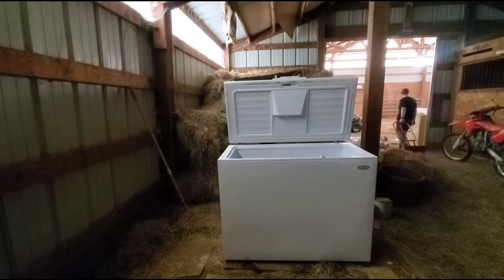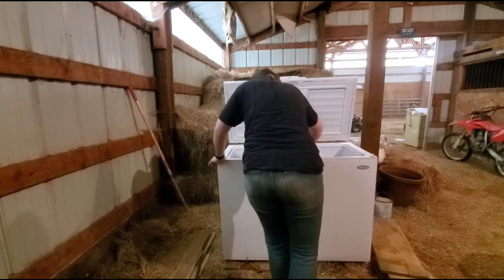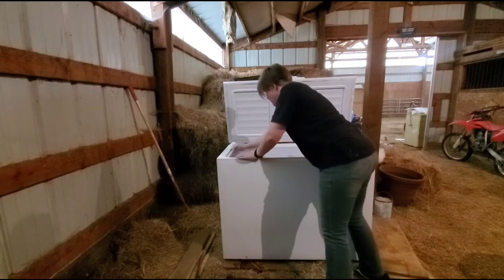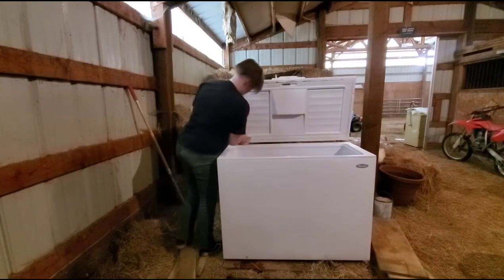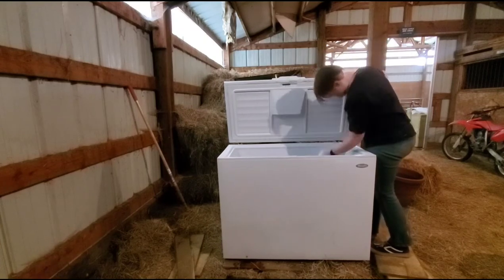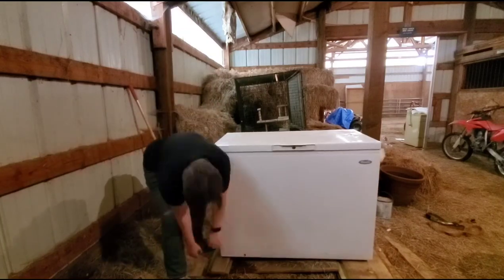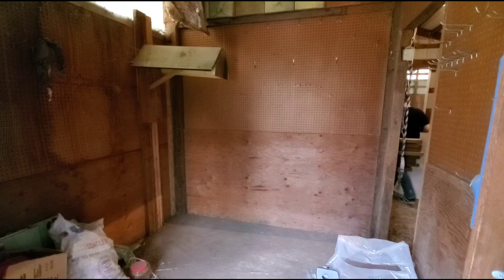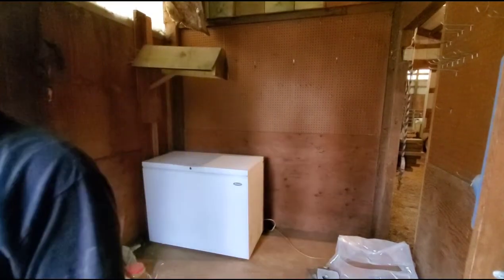Our Own Chest Freezer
I got the video filmed and edited ahead of schedule and got myself all sorts of confused on the day and completely missed actually uploading the darn thing! So here we are, a day late, but still happy to be here!